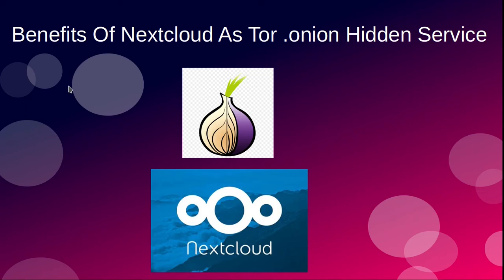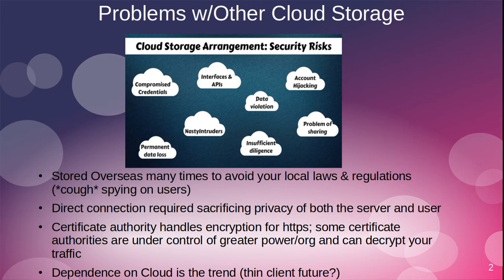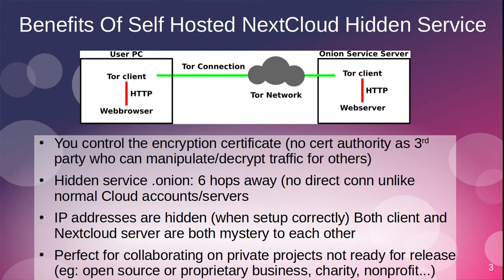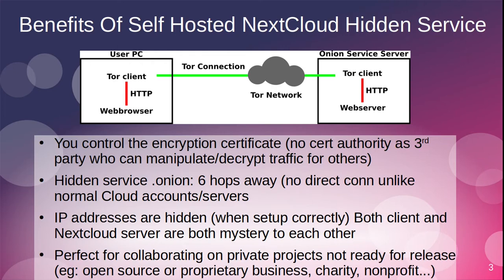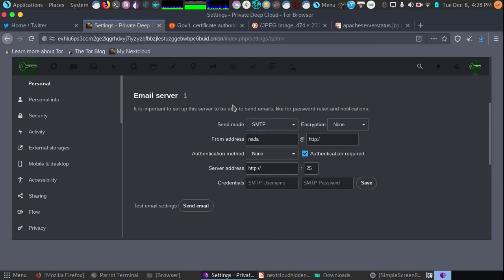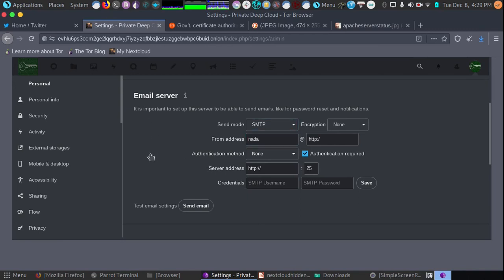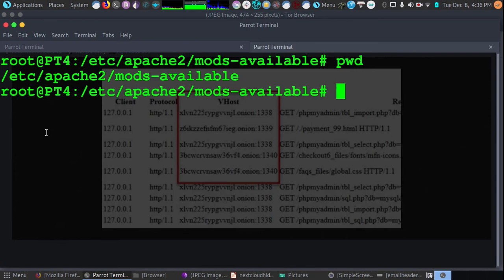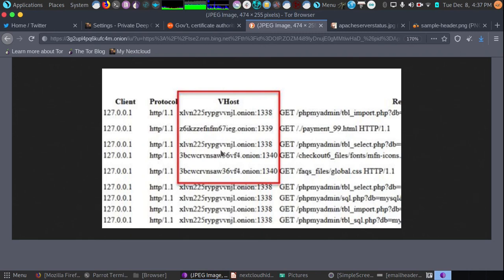Most Private NextCloud Hidden Onion Service III: Benefits & Protect IP address Configuration (III)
(III) Nextcloud as a Hidden Service series where you control the cloud, the encryption, w/multiple proxy hops away from the server, all inside a torified tunnel. A great way to collaborate with others (end to end encryption tor to client) and use file storage/sharing, satellite maps and much more. I show a presentation I made on the problems with most Clouds and how this option is superior in many ways. I cover the setting changes you need to protect your server IP address (if private).

Questions/Comments? Leave below:
Tips For Those Who Need To Protect Nextcloud Server IP address From Users:

1.) disable all webserver mods (ex: apache's /server-status covered in video) that give away your configuration (including ip addresses on file, domains/sites on file).
2.) If you don't want users to find server ip, disable Nextcloud apps/functions that may be abused by Nextcloud users (ex: things that allow users to setup outgoing account connections (like integration across accounts like Gitlab/Github/Mastadon where they can view Nextcloud server's login connection on account logs on Mastadon etc))
3.) Disable all unnecessary servers on your Nextcloud server
4.) Firewall block all connections except those needed by your Nextcloud instance as backup protection measure
5.) Do not setup outgoing mail (or to further disable, use invalid mail settings to prevent manipulation); outgoing mail sent by Nextcloud will show the server ip address in the email headers;

If you are having problems setting up your own Nextcloud as a Tor Hidden Service, leave your questions below and I will do my best to help you out.

Check us out now on our Odysee Channel (LBRY) Odysee/LBRY allows you to earn cryptocurrency for watching videos on things that interest you on a this uncensored/freespeech platform, or start your own free channel. You can use LBRY currency a couple ways including promoting your own videos. This is an uncensored platform using a unique setup.